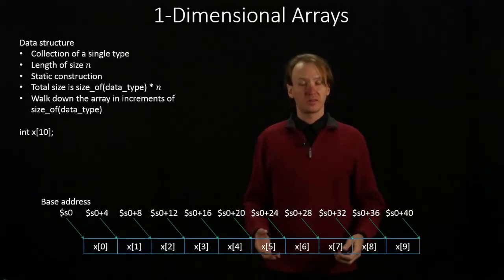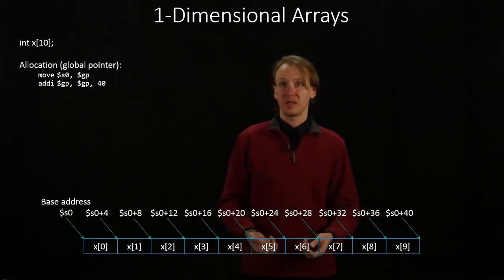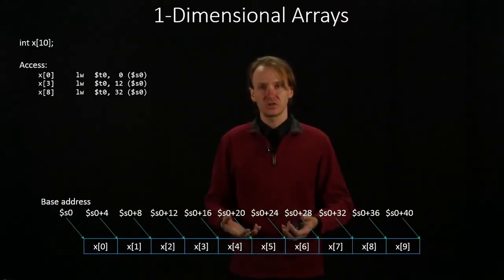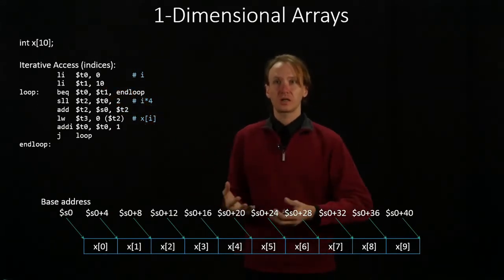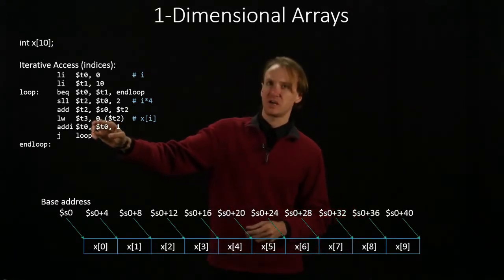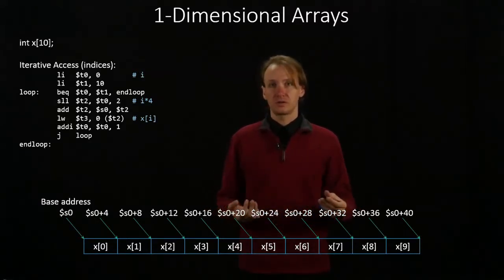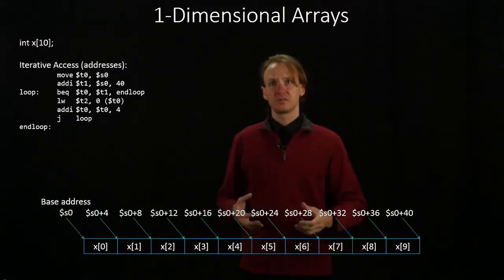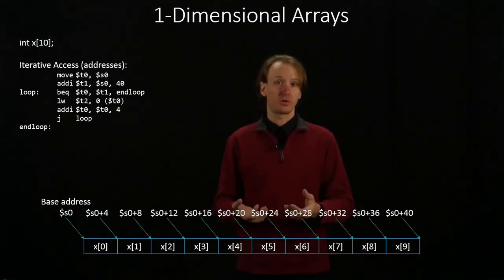13-a. 1-Dimensional Arrays Example 1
Example of construction an array and accessing its elements.